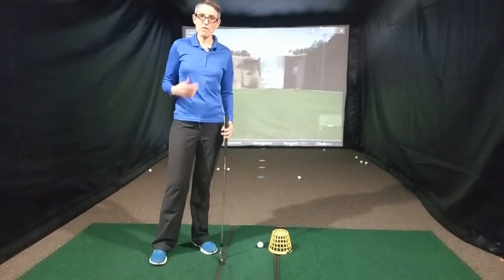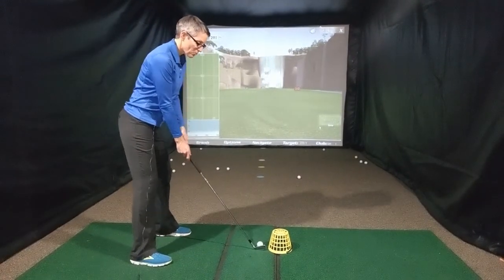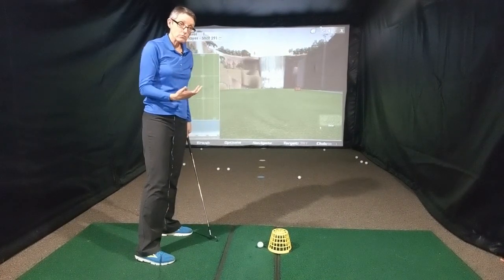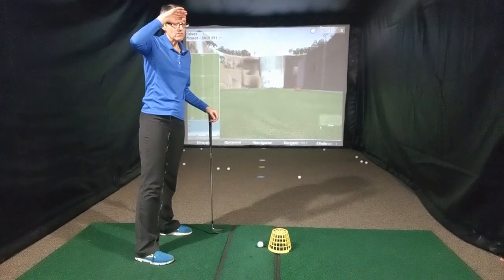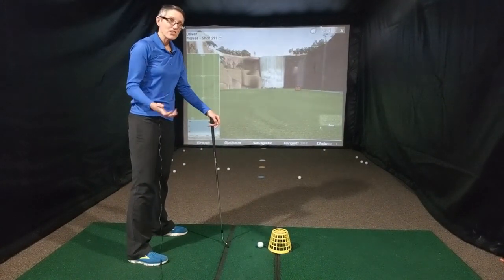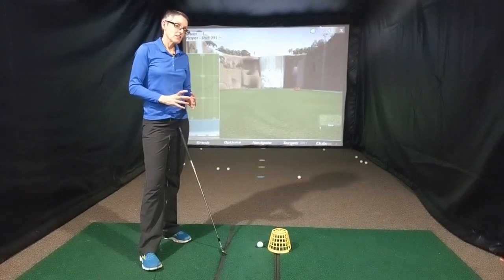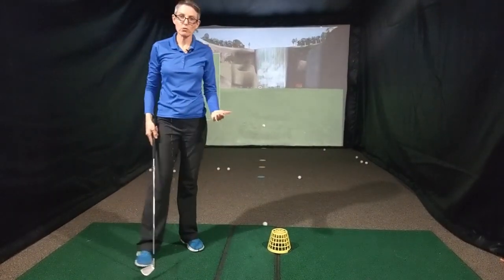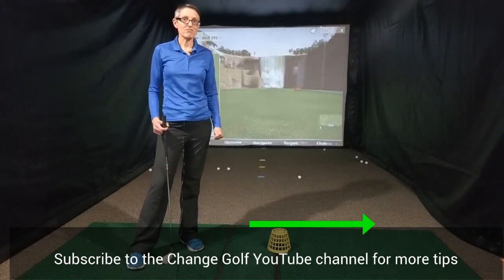The 4 reasons you shank the golf ball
The 4 reasons you shank the golf ball. Shanking the golf ball feels devastating. But shanks are easily fixed. This video summarizes the four reasons you shank the golf ball and explains how to make corrections.

Sue Shapcott, PhD, PGA GB&I
Change Golf Instruction, Madison